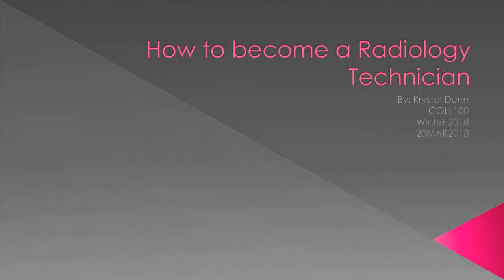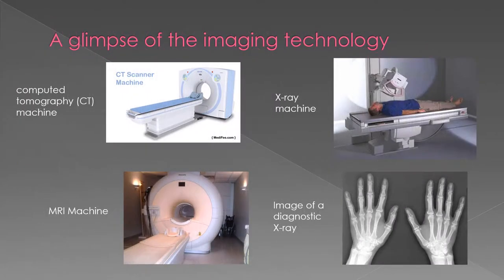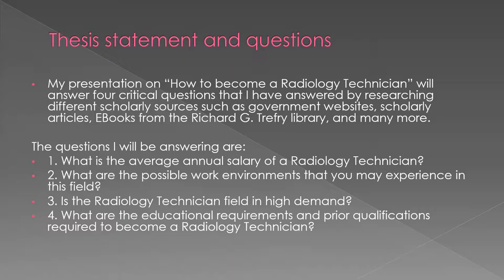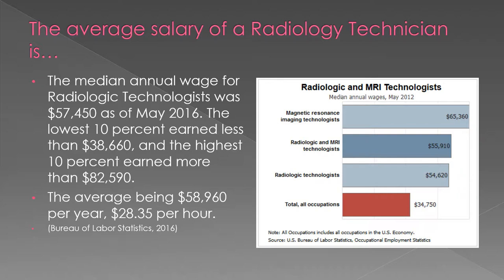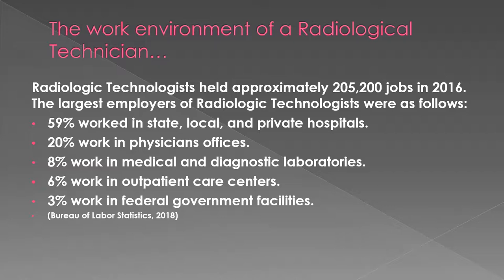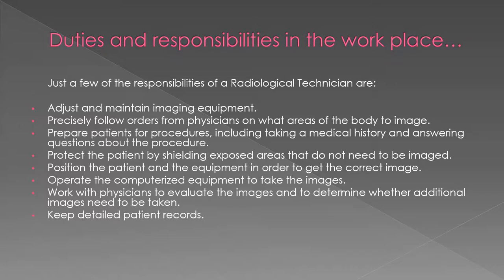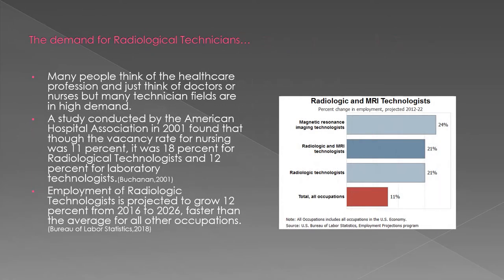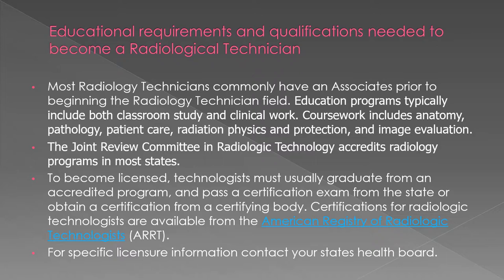How to become a radiology technician by: Krystal Dunn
COLL100 Final Presentation